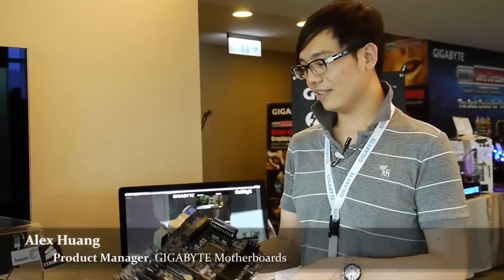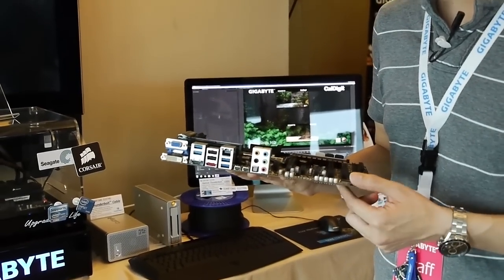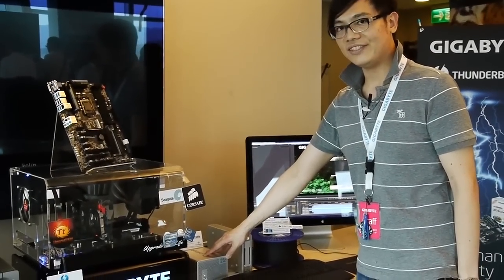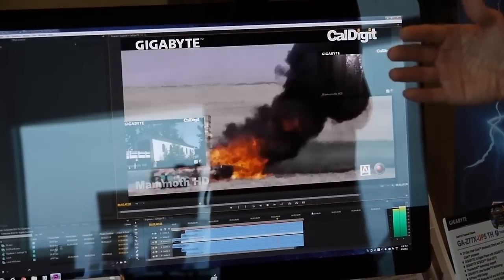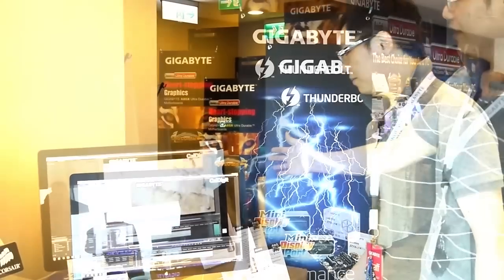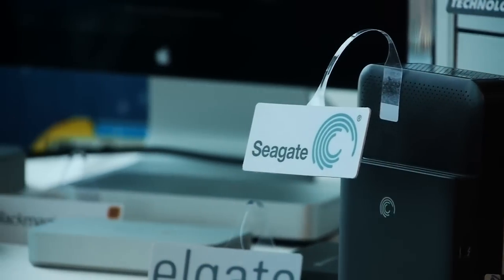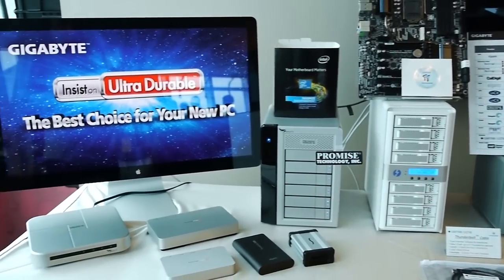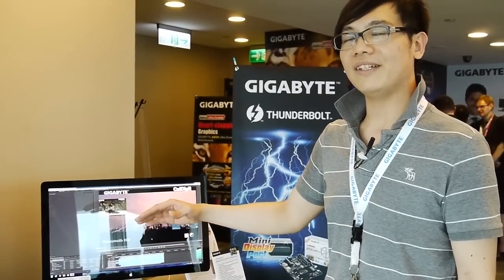GIGABYTE - Intel Thunderbolt Demonstration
This is for Preview Use only.